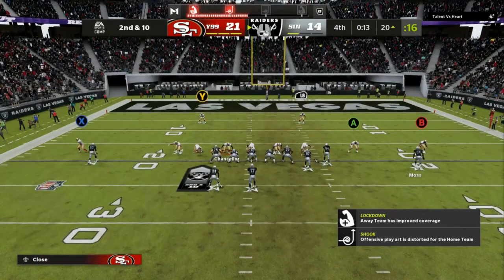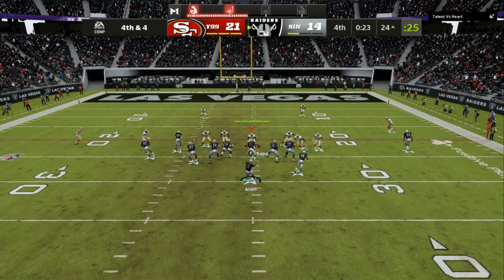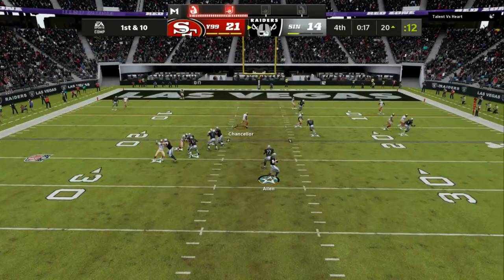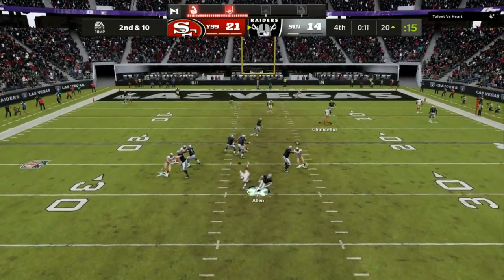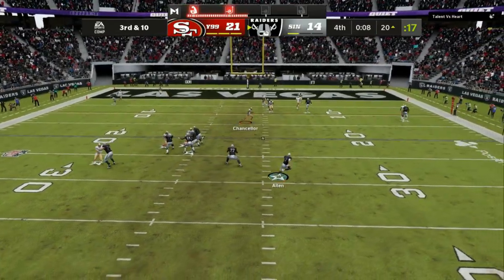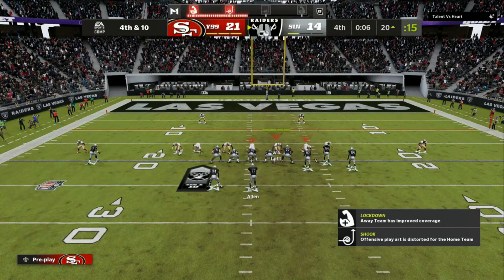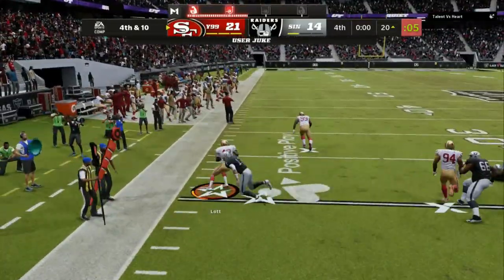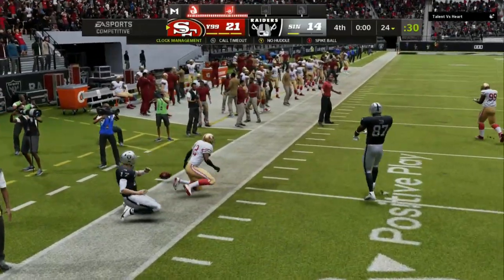PLAY DEFENSE LIKE THE PROS IN MADDEN 22! STOP THE RUN AND PASS IN MADDEN 22